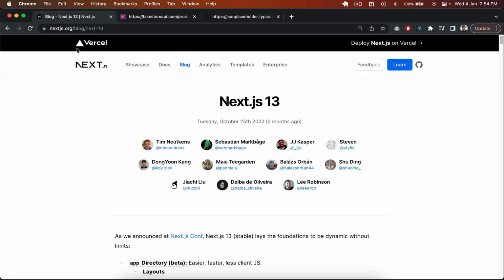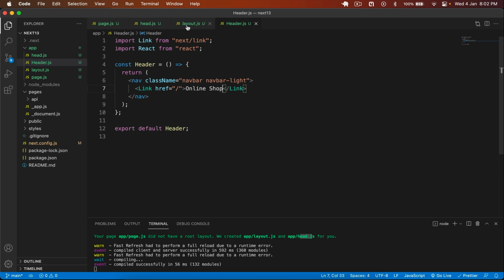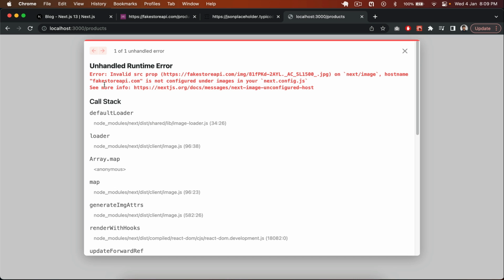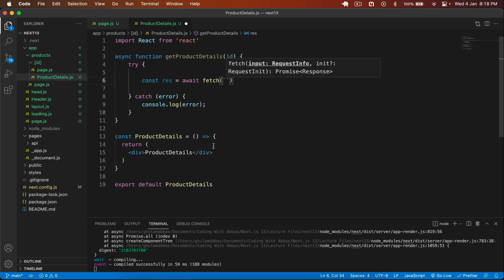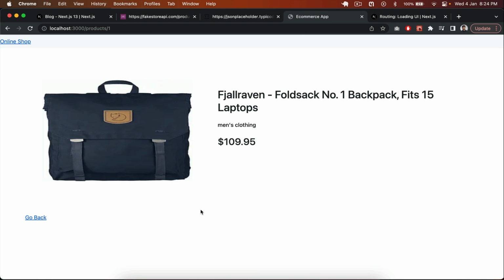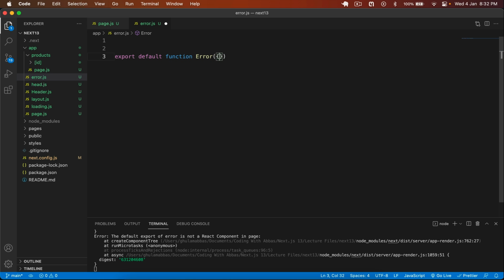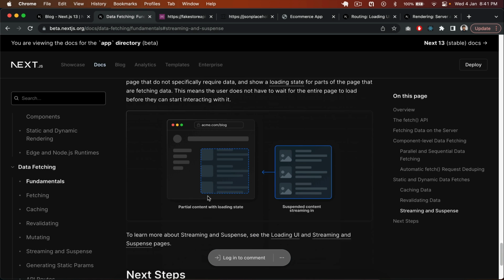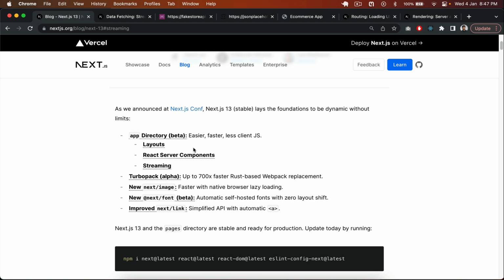Next.js 13 - /app, Server/Client Components, Streaming and more [DEEP DIVE]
In this video, we will discuss Next.js 13 with help of some examples. Next.js 13 has introduced layouts, React Server Components, and streaming in the app directory. We will discuss all these features in this video.

We will make a small eCommerce app and see how we can use these latest features to improve the speed and performance of our applications.

Watch the complete video and let me know if you have any questions, I will try my best to respond there.